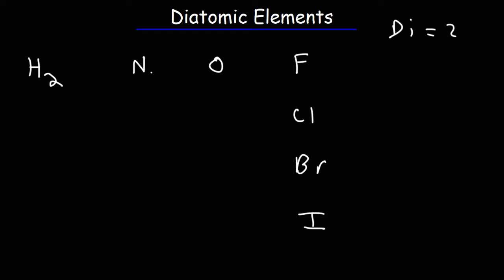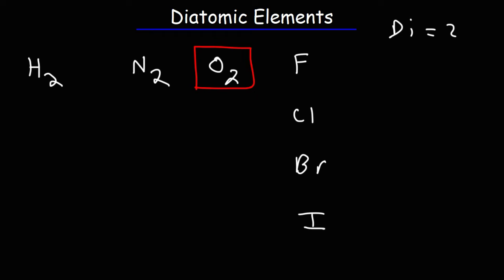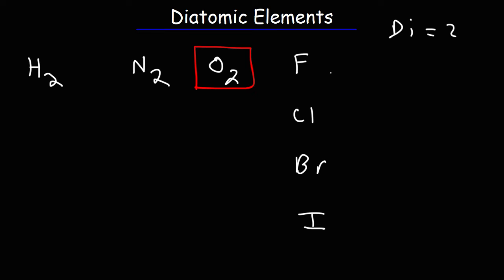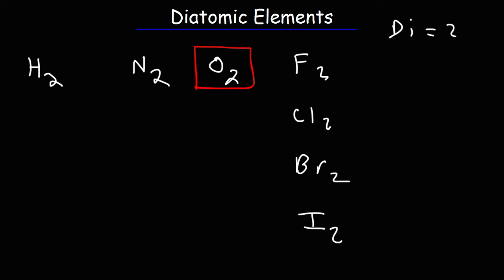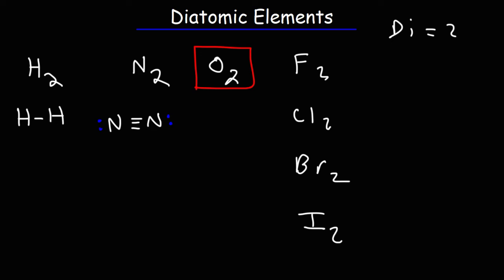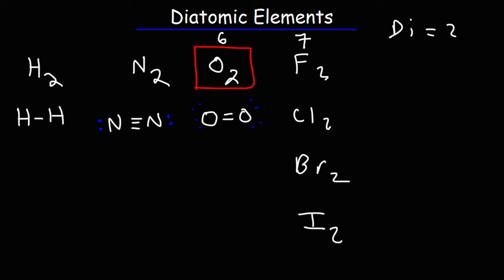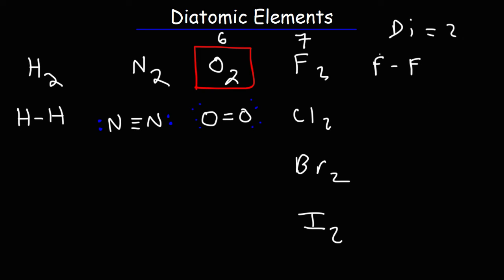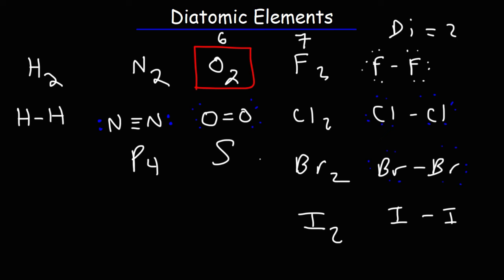Diatomic Elements & Molecules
This chemistry video tutorial provides a basic introduction into diatomic elements and molecules with their corresponding lewis structures.